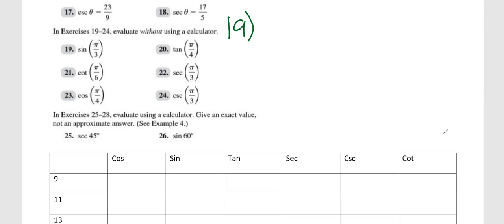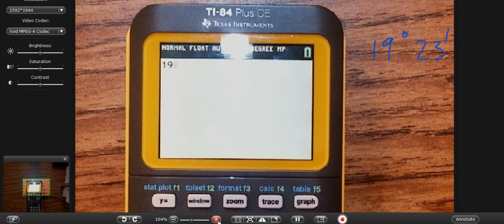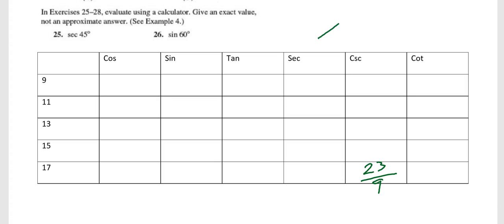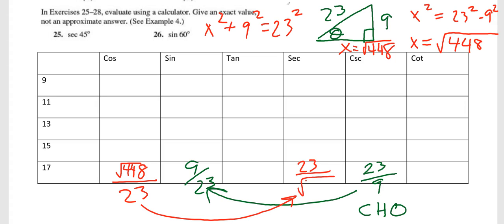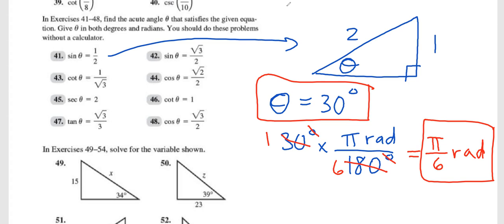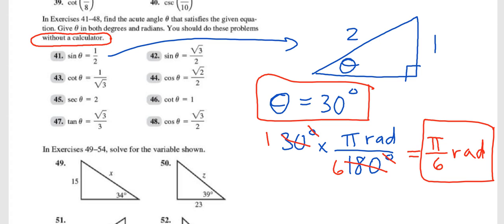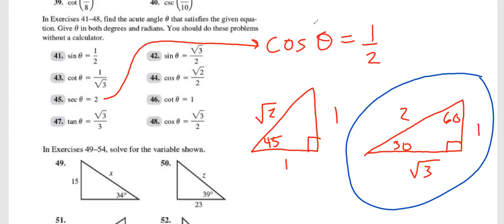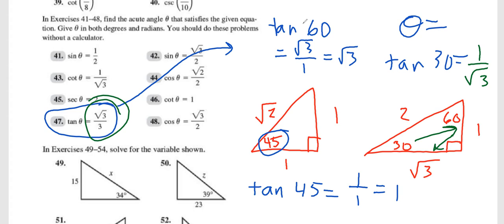4.2 HW #19,31,17,41,45,47